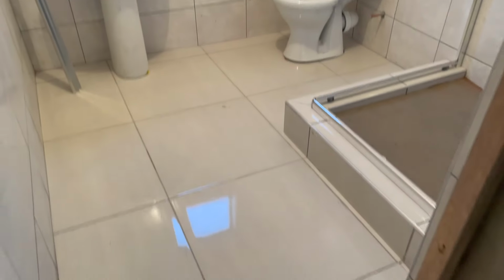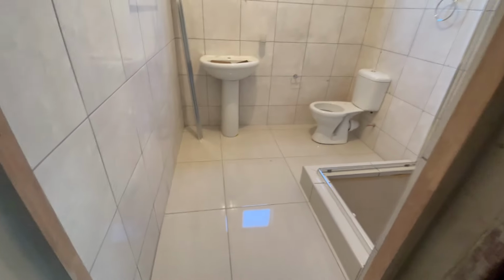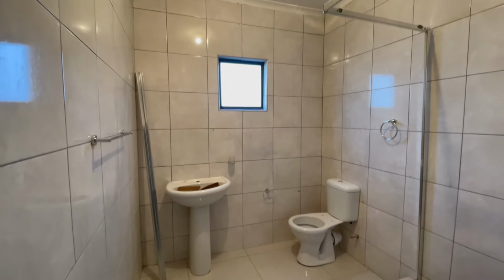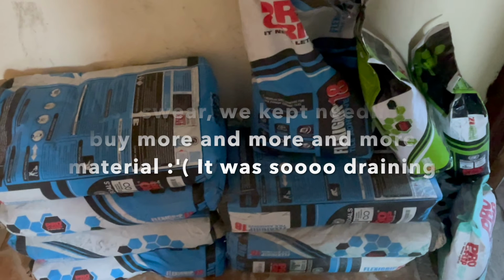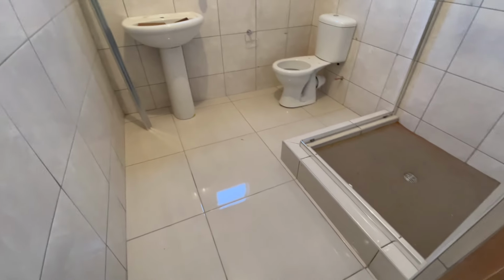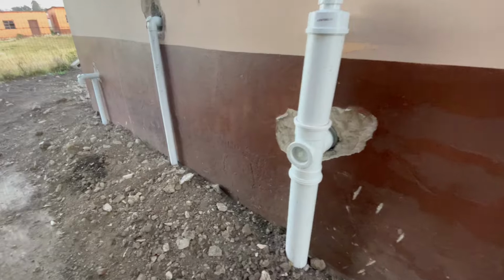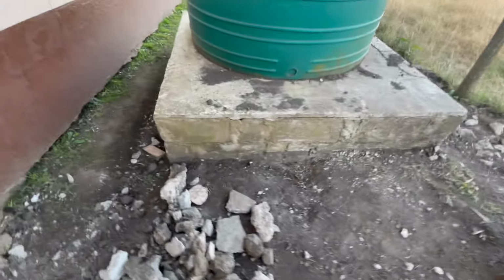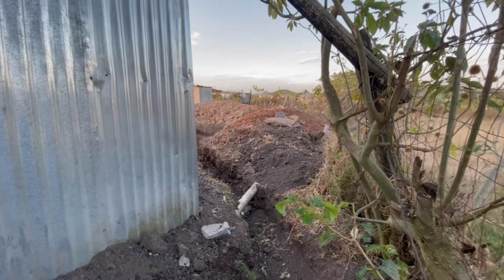Bizana vlog | Progress update and the final reveal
Hey Babies.
Come along as we do some work emzini.